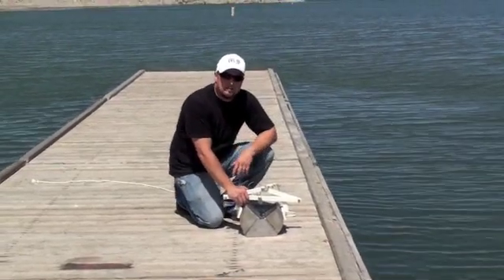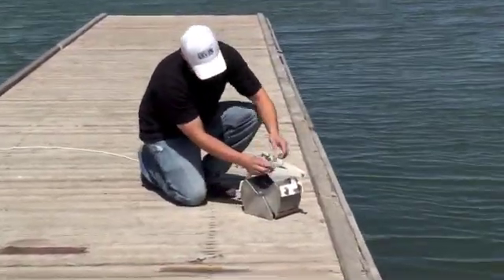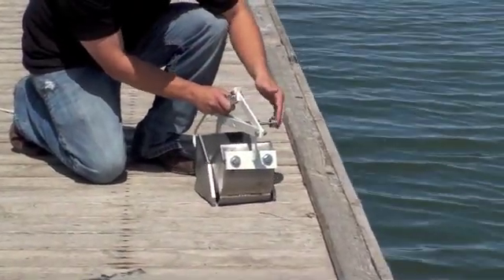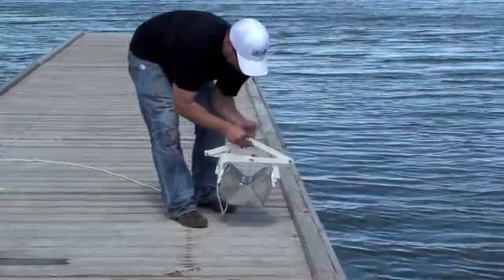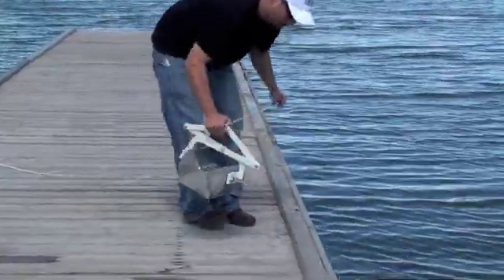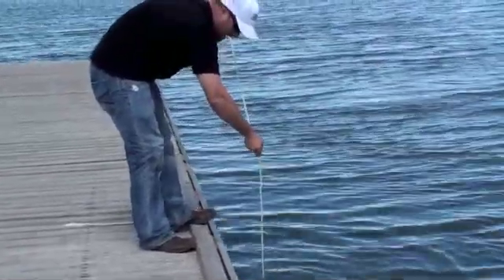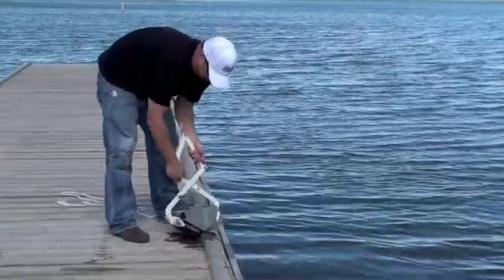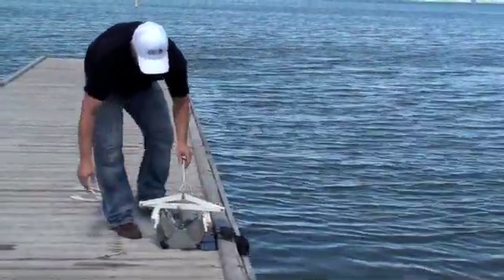AMS 25 lb. Bottom Dredge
How to use the AMS 25 lb. Bottom Dredge to collect a shallow sediment sample. The impact of the dredge on the bottom surface triggers the spring-loaded release mechanism. A two-way mechanism prevents accidental closure while the dredge is dropping.